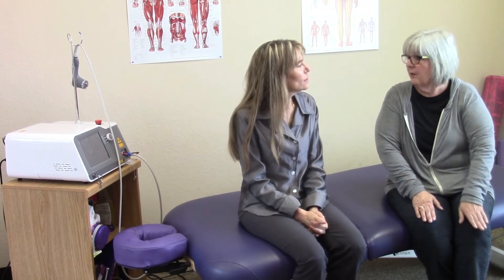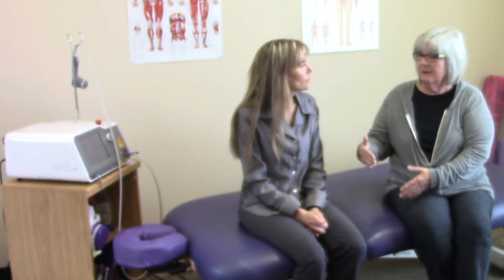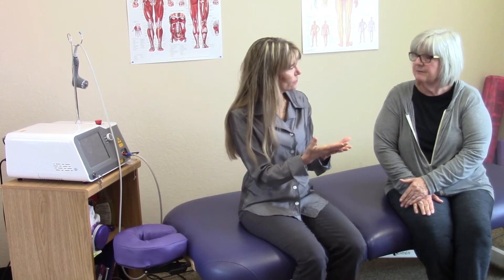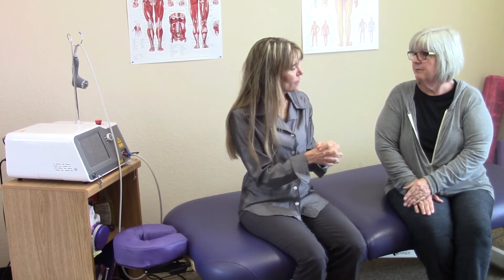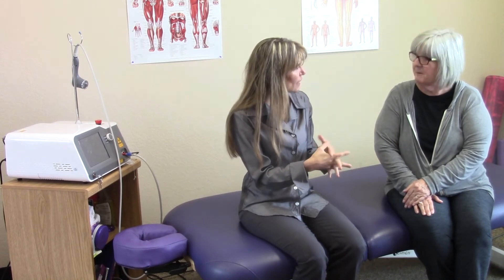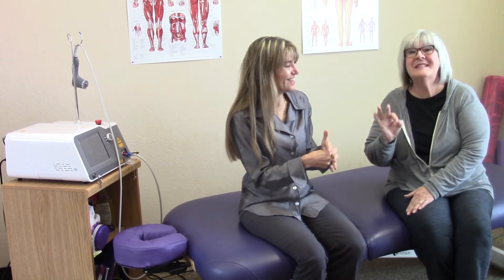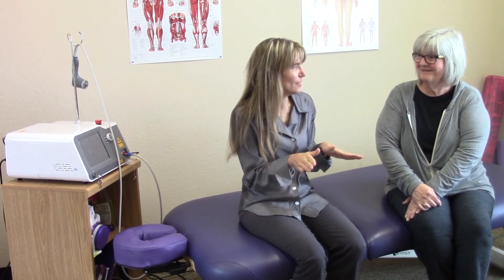Laser Testimonial Ankle